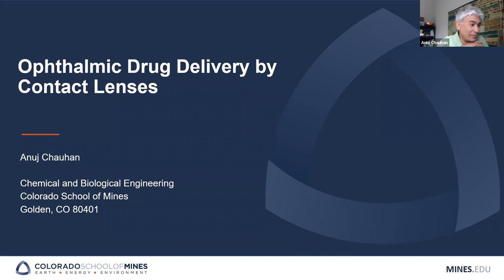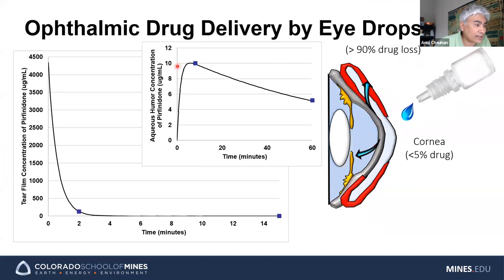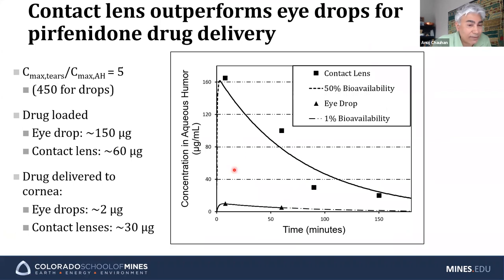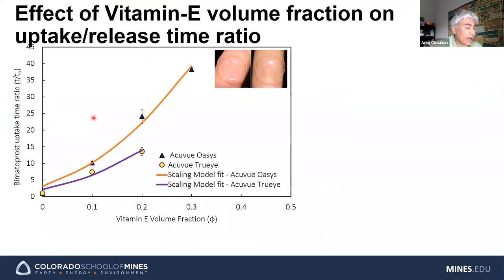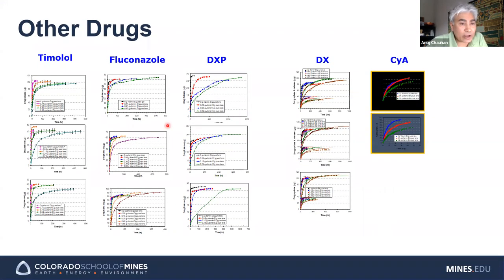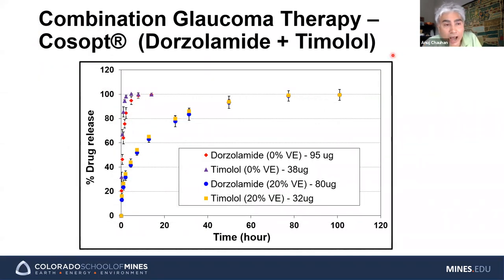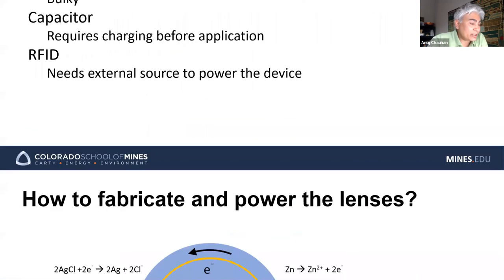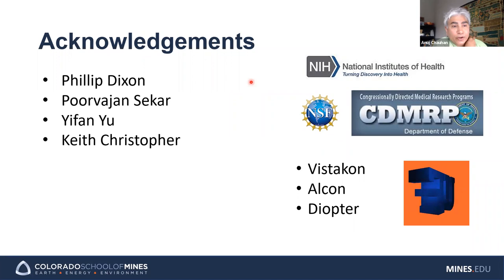Ophthalmic Drug Delivery by Contact Lens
Dr Anuj Chauhan